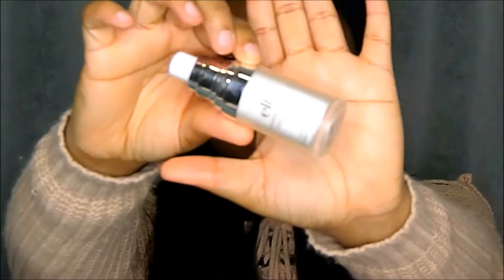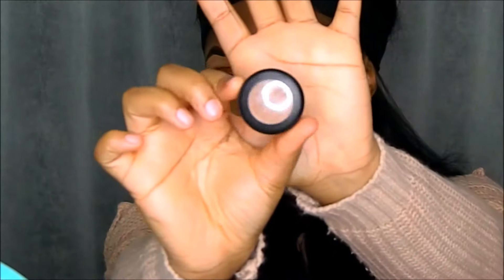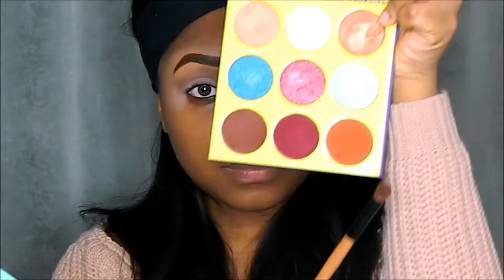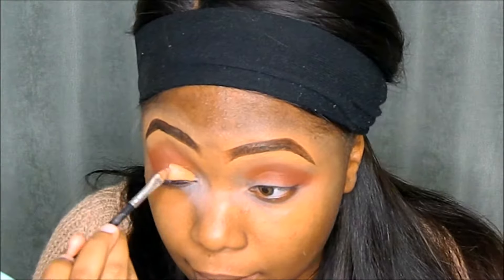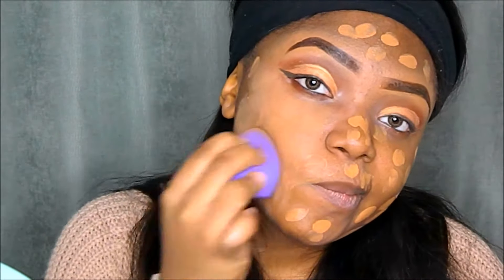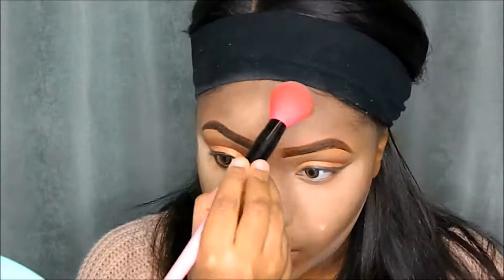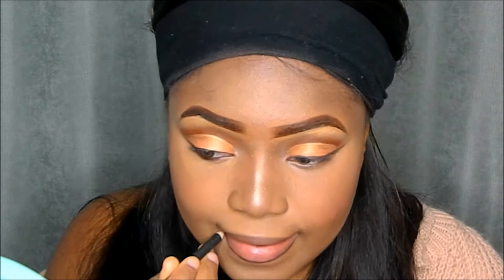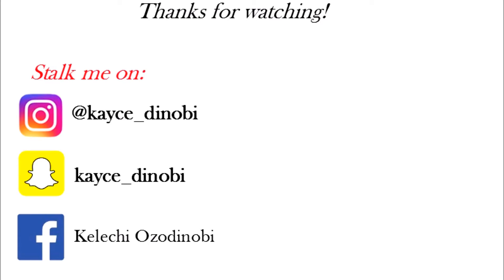ANTI VALENTINES DAY TUTORIAL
Bringing to all my amazing viewers this completely outside the box "ANTI" valentine's day makeup tutorial...this probably has to be the first time i am really leaving my comfort zone & I loved every second of it!!!, and i hope you guys do too. please give this video a thumbs up, share & SUBSCRIBE!...thanks for watching and i love you... YES YOU! hahahaah xx

PRODUCTS MENTIONED
-Elf mineral infused face primer
-Mac chessnut pencil
-LA girl concealer in fawn & warm honey
-Mac studio concealer in NW45
-Mac studio fix fluid foundation in NC45
-Saharan II palette by Juvia's place
-The Zulu palette by Juvia's place
-Maybelline instant age rewind concealer
-Mac black kajal
-Black opal black eye/lip liner
-Studio makeup contour palette
-Classic makeup lipstick in deep purple
-KKW beauty contour stick in deep dark
-Ben Nye setting powder in buff
-Zikel cosmetics glow kit highlighter palette
-Mac studio fix plus setting spray
-Lilly lashes in Goddess
-Lilly lashes brush on lash adhesive